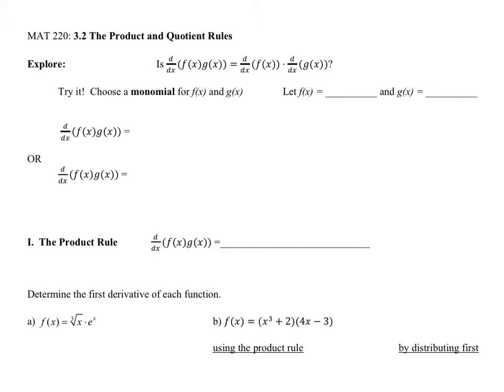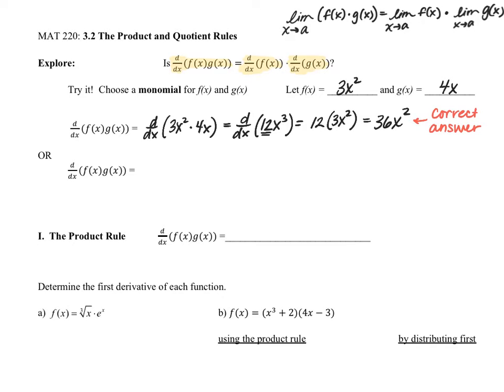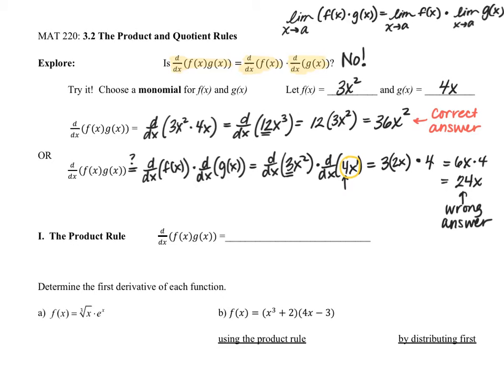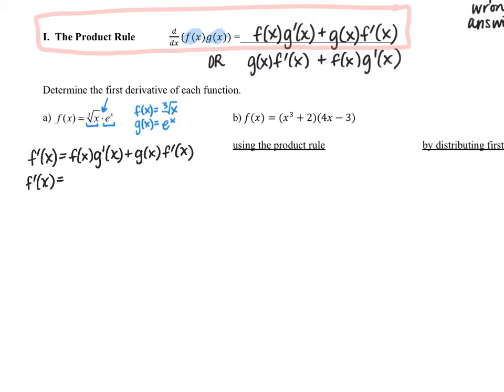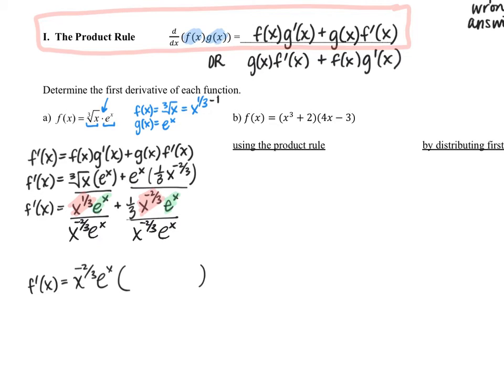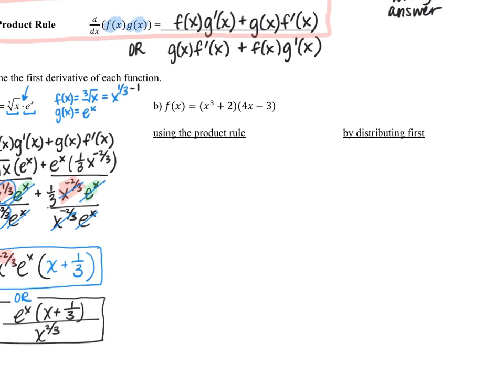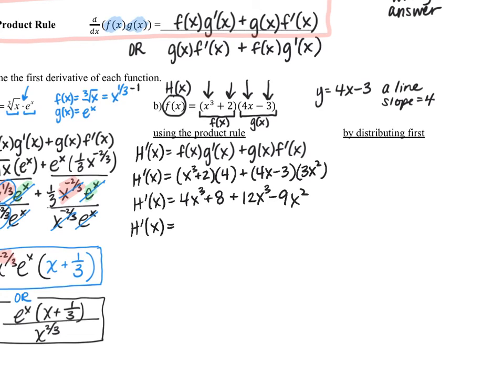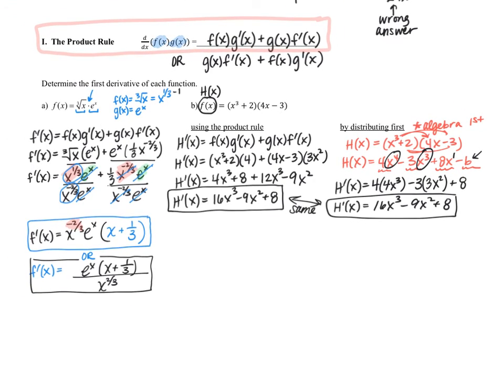The Product Rule for Derivatives